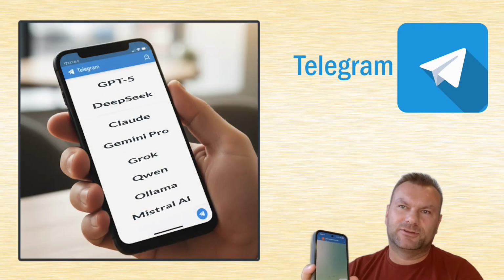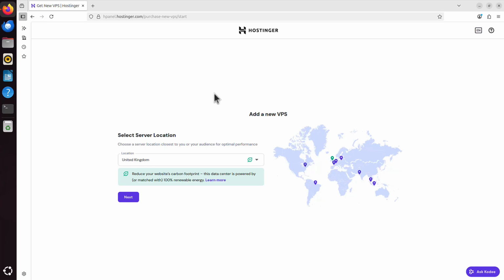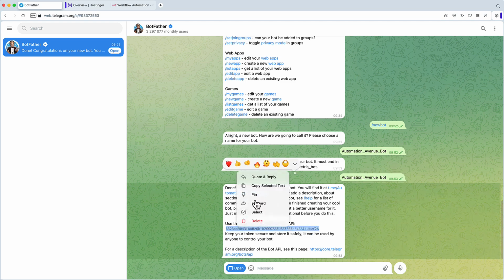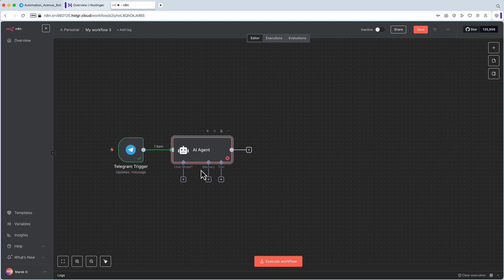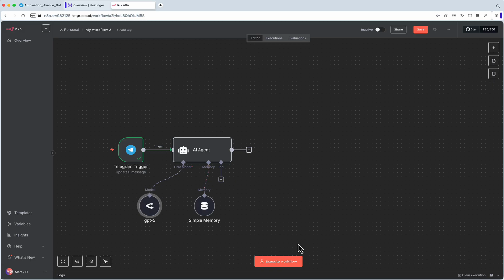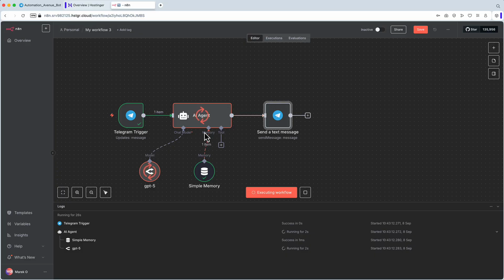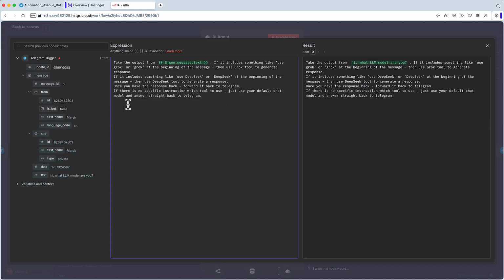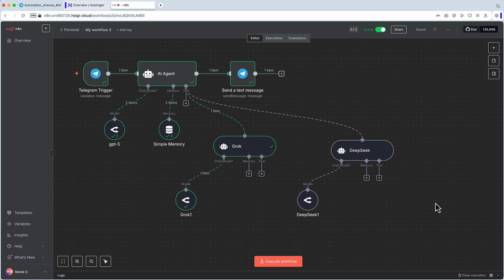n8n Telegram bot to access all LLM's! (step-by-step tutorial)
With this n8n telegram bot you can access all LLM's from your phone or laptop!
We will go through step-by-step process of creating n8n workflow with Telegram trigger ( and using telegram webhook ) and AI Agent to access all large language models directly from your phone.
 Follow this step-by-step tutorial so you can build it yourself!

== ⏰  TIMESTAMPS ⏰ ==

0:00 Access all LLM’s with Telegram and n8n
0:40 Install Telegram on phone, laptop or PC
1:05 Create a chatbot with BotFather
1:55 Create API Token in Telegram
2:40 How to run n8n in Hostinger
2:58 How to self-host n8n with 1 click solution on Hostinger
5:15 access n8n application using ‘Manage App’ button
5:30 FQDN provided by Hostinger
6:10 access n8n application using subdomain
6:30 Configure n8n for the first time
7:15 How to connect Telegram to n8n service
10:05 Connect Telegram to AI Agent
12:20 Configure OpenRouter in AI Agent
15:15 Add simple memory to AI Agent
16:15 testing AI Agent with single GPT-5 model
17:00 Make AI Agent respond back to Telegram
20:30 Add more LLM models to n8n workflow
20:50 AI Agent Tool
21:15 Add Grok LLM
22:20 Add DeepSeek LLM
23:20 Re-configure main AI Agent prompt
27:50 Make your n8n workflow active

== ⏰  TIMESTAMPS ⏰ ==

== 80 ==